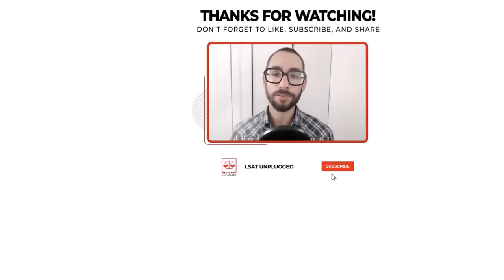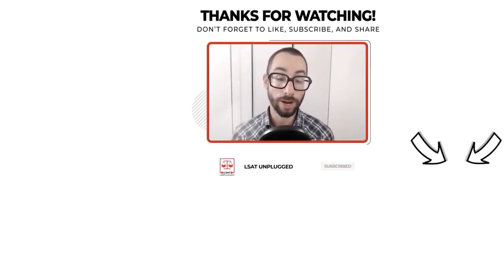LSAT Prep Book Recommendation